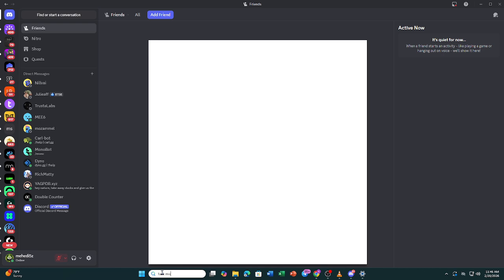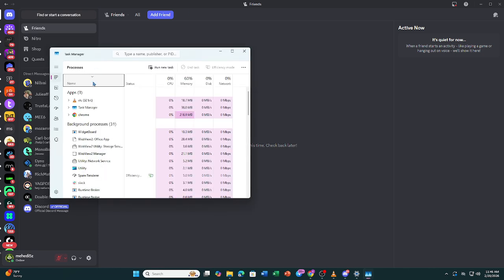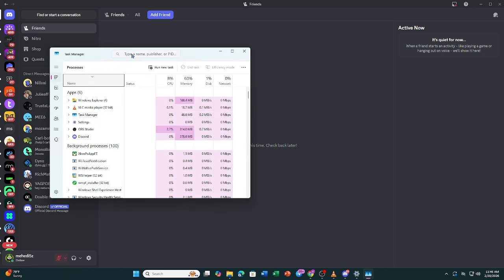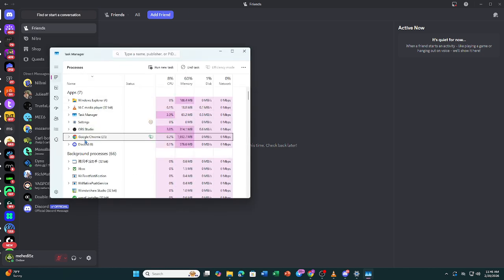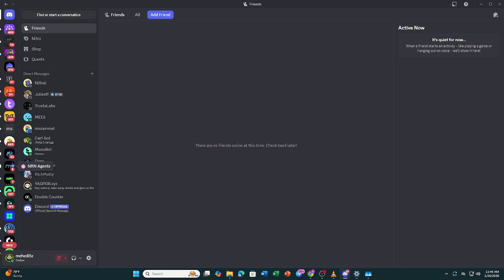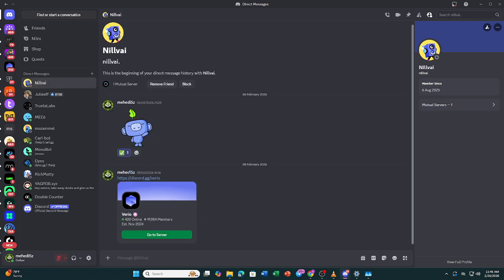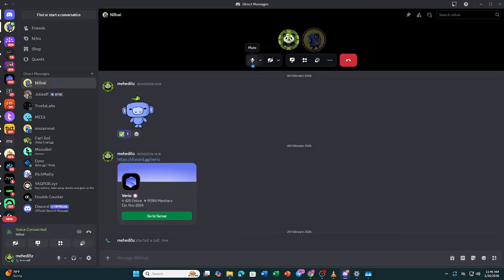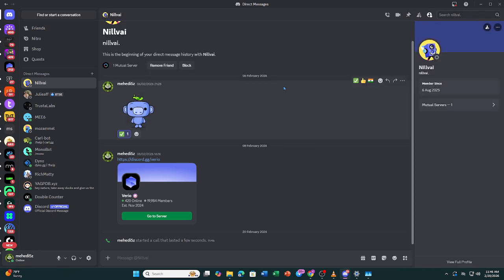How to Fix Discord Microphone Echo Problem – Full Guide 2026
Hearing an echo in your Discord microphone? 🎙️🔁
In this full guide for 2026, you’ll learn step-by-step solutions to fix mic echo issues so your voice sounds clear during calls and gaming sessions.

This tutorial walks you through adjusting input/output settings, enabling echo cancellation, fixing headset problems, and troubleshooting common Discord audio conflicts.

You’ll learn:
✅ How to fix Discord microphone echo
✅ Adjusting voice and audio settings properly
✅ Enabling echo cancellation and noise suppression
✅ Best practices for clear Discord audio in 2026

Perfect for gamers, streamers, and anyone using Discord voice chat.